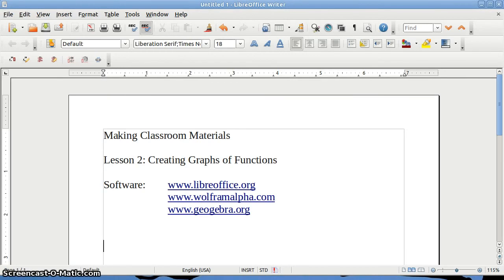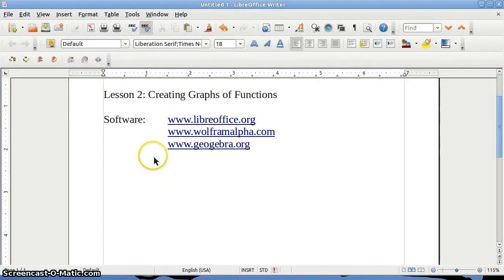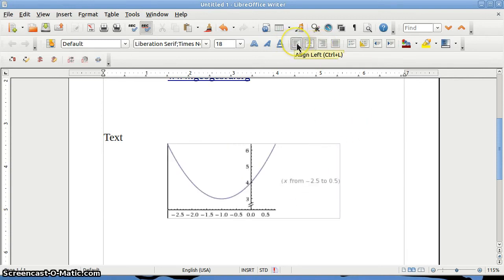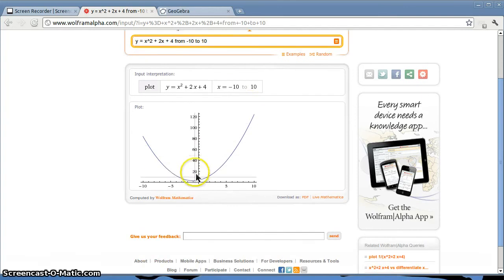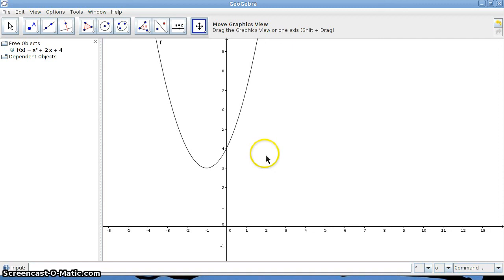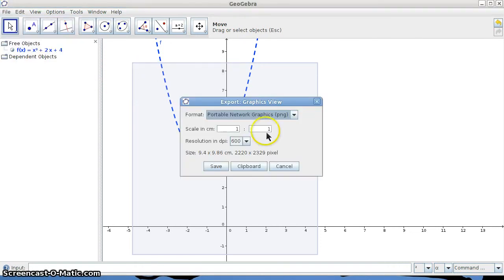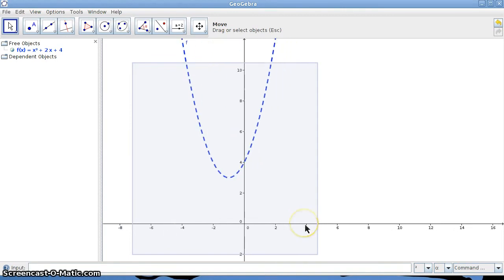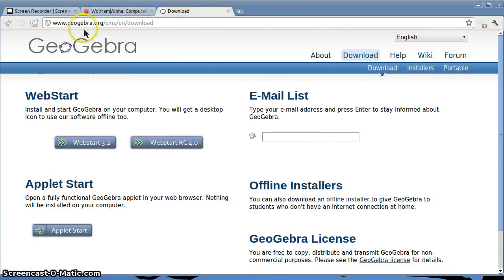Making Classroom Materials: Lesson 2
In this lesson I demonstrate how to create pictures of graphs using wolframalpha and geogebra.